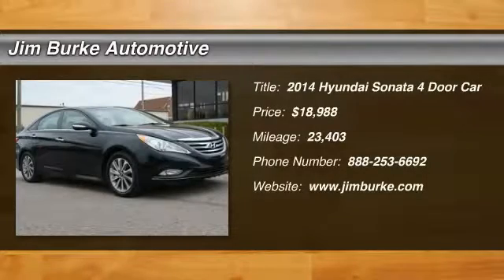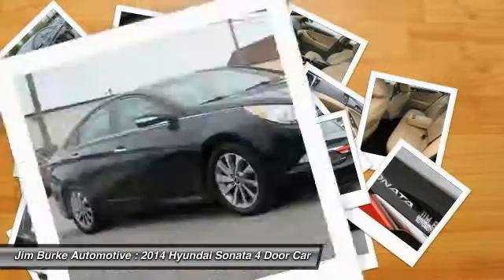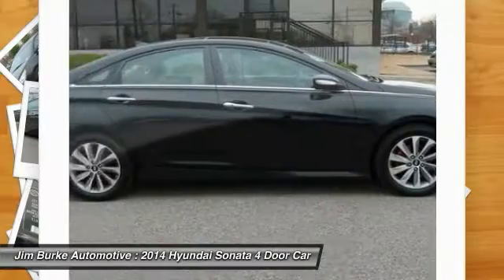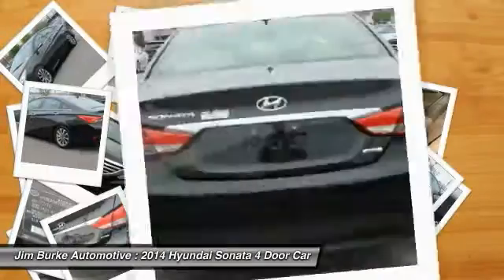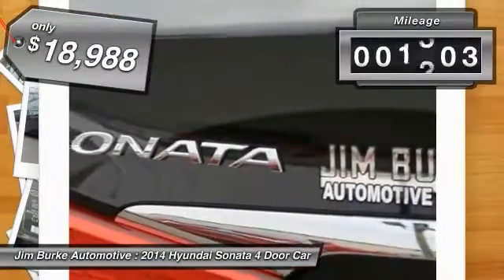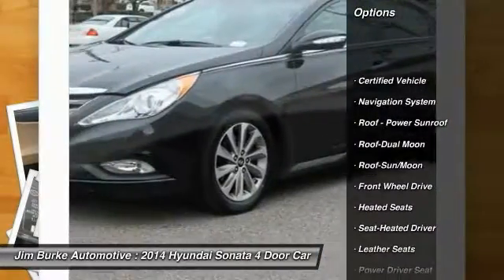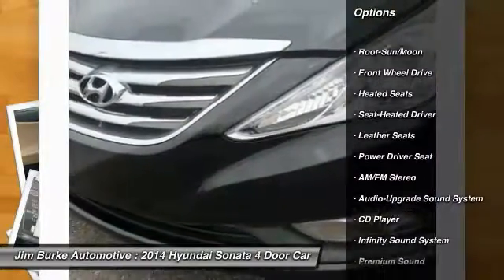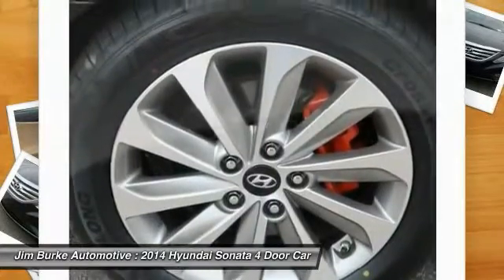2014 Hyundai Sonata Birmingham AL 656551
2014 Hyundai Sonata Limited

-CARFAX 1-Owner *New Arrival* *LOW MILES* This 2014 Hyundai Sonata Limited is a 100% Carfax Guarantee vehicle SAVE ON GAS with 35.0 Miles per gallon! This Sonata is equipped with -Leather -Bluetooth ABS Brakes -Power Seat -AM/FM Radio Based on the excellent condition of this vehicle, along with the options and color, this Sonata is sure to sell fast. -Front Wheel Drive *CarFax 1-Owner* and many other amenities that are sure to please. This Dealership prides itself on value pricing its vehicles and exceeding all customer expectations! Give us a call to confirm availability and to schedule a hassle free test drive! BACK by popular demand, FREE Oil Changes & Wiper Blades for LIFE!  ALL Customers, parts and labor included!